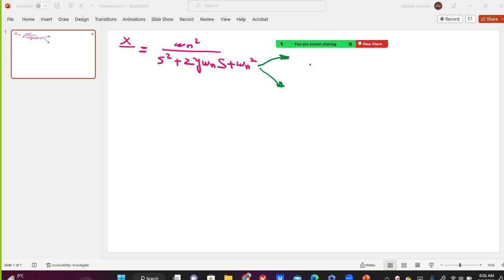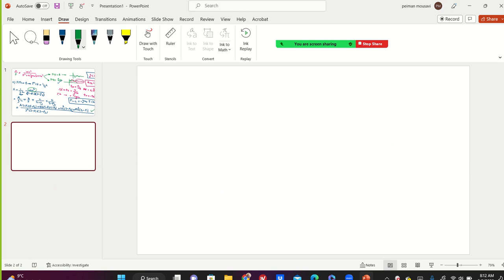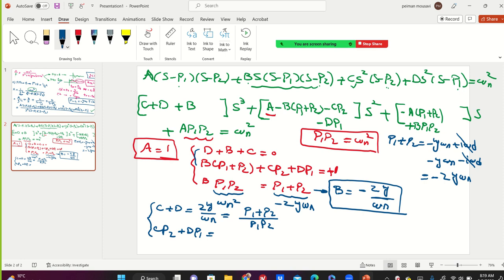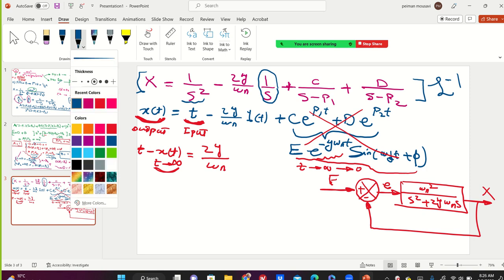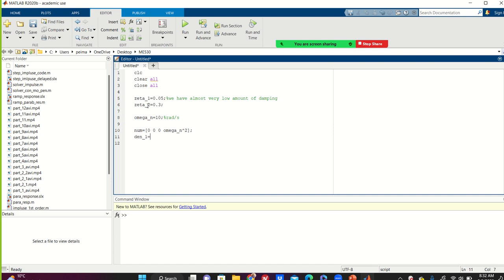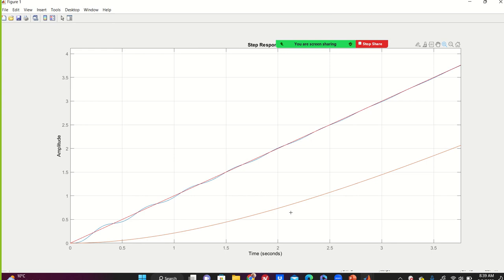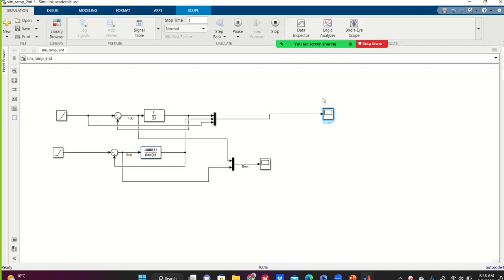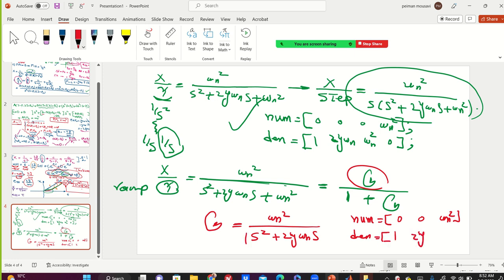SDSU -DSCL-ME430-Spring 2023-Part 13